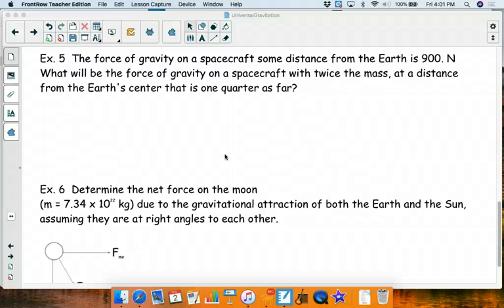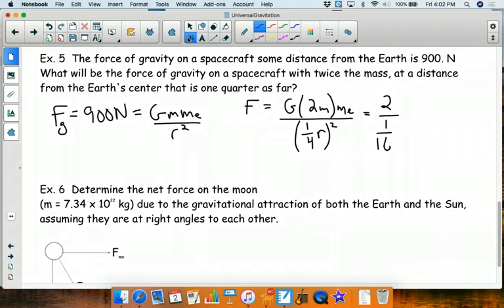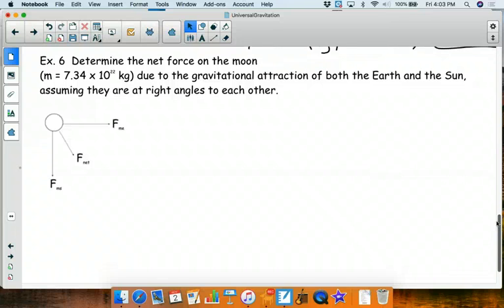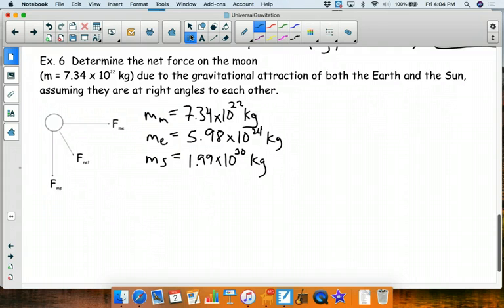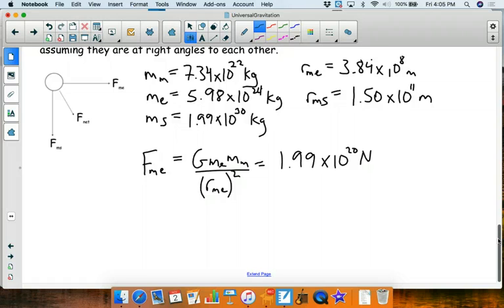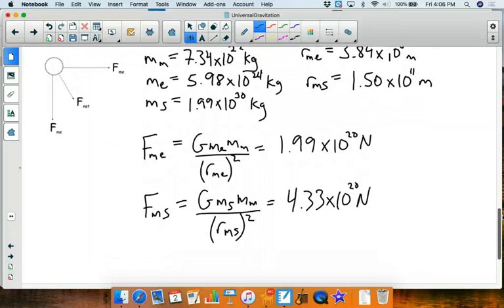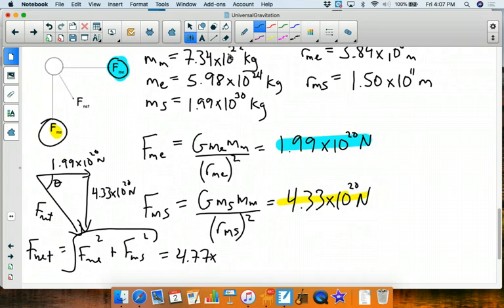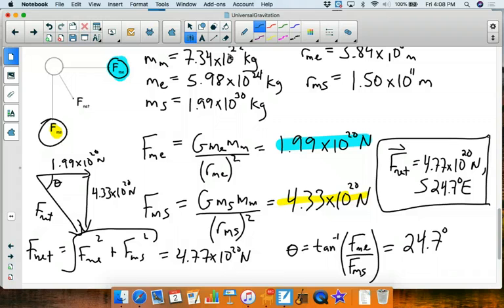Physics 12 02Nov2018 examples 5 and 6